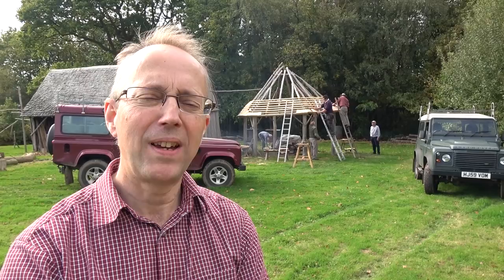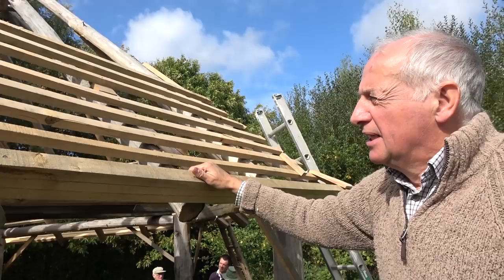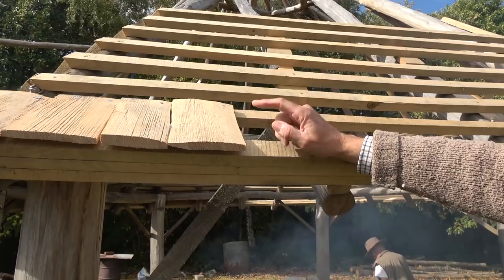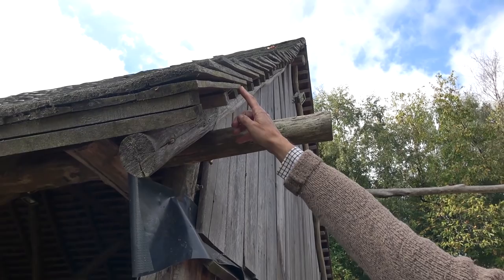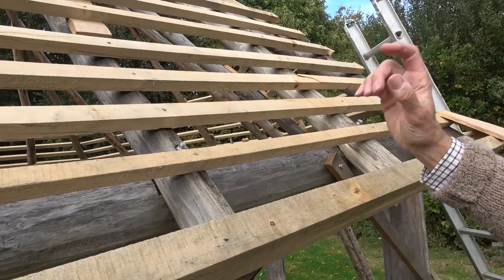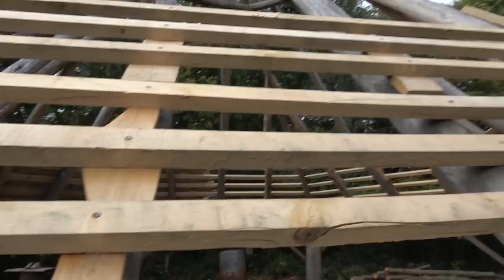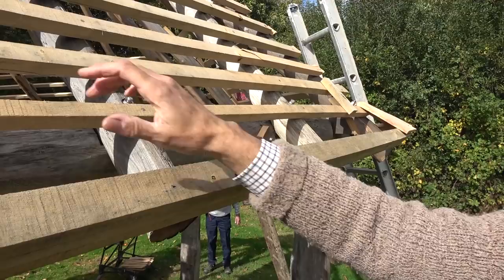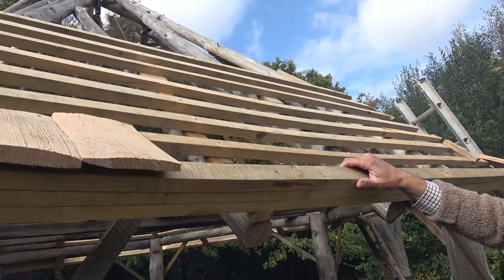Laying Traditional Wooden Shingles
Laying some traditional hand cut wooden chestnut shingles on our cooking room all by hand and using side axe and hammer.
In this film John shows you how to lay shingles or shakes, and goes into some detail. He is an expert on this having laid more than 2,000 for his woodland building alone!